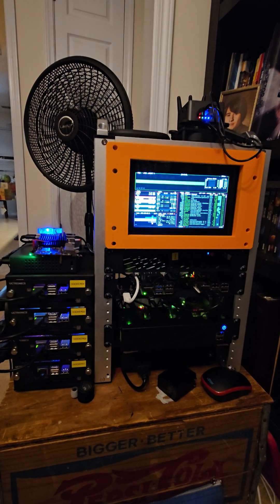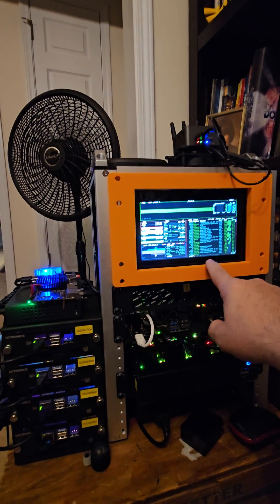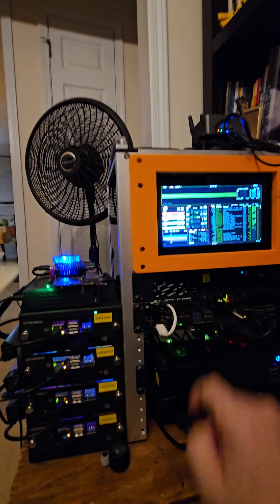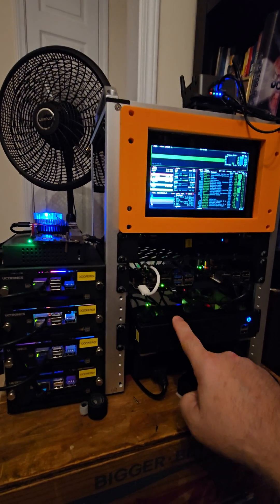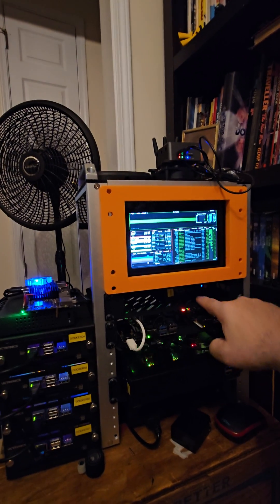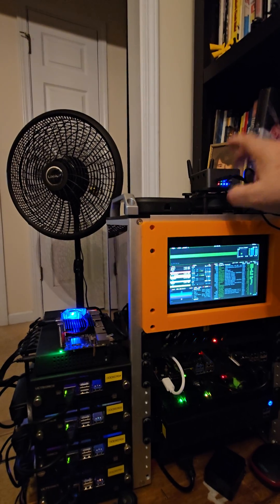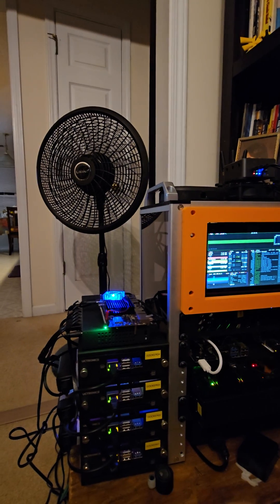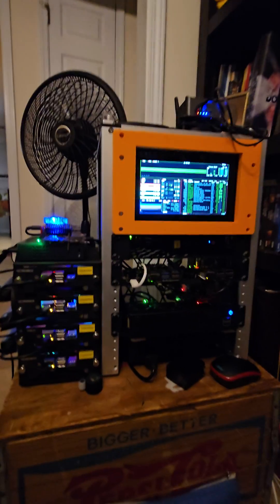Networking Done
Ok, I need to learn OpenWTR. So, I have my networking for this portable lab working. I got pfSense as my firewall, that connects to my Verizon HotSpot. I could use that for Wireless, but I want to use the R3 Mini as the Wireless for this self contain network.

So happy I got it working, now I am setting up apps.